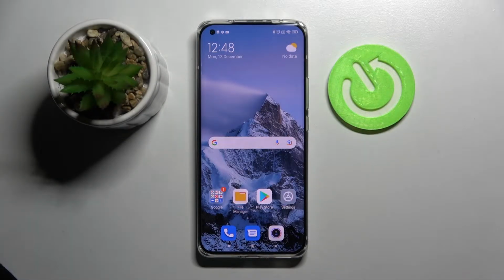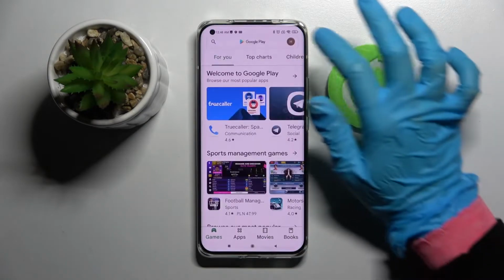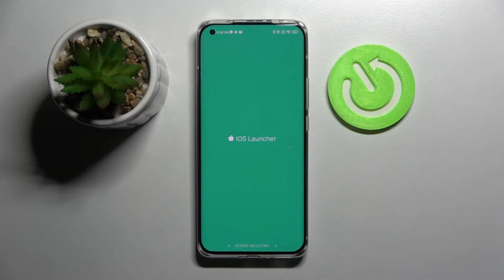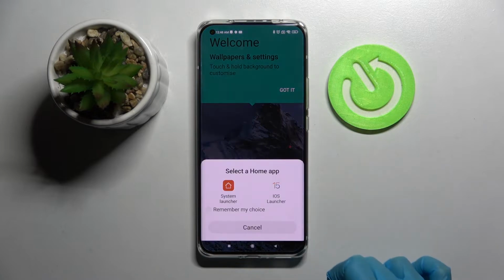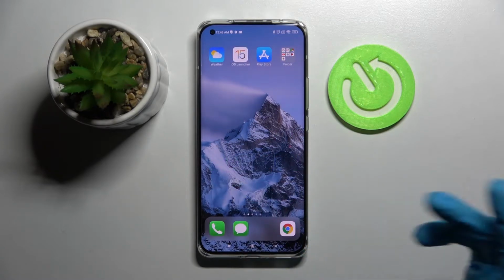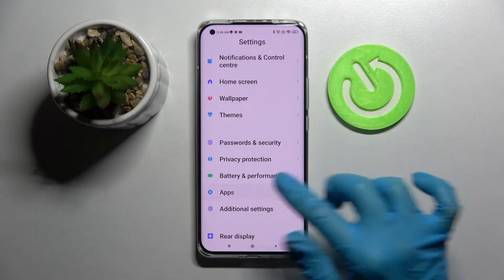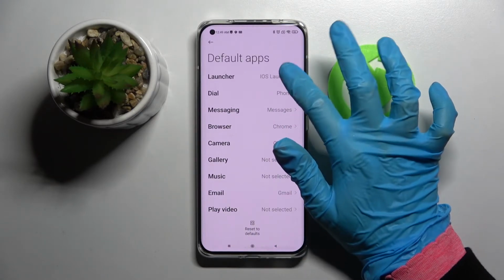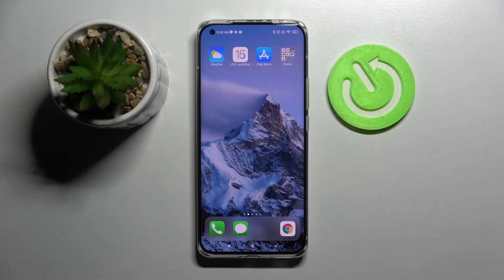Xiaomi Mi 11 Ultra - How To Download And Use iOS Launcher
If you like iPhone and want to have its functions on Xiaomi Mi 11 Ultra, this video might be essential. Simply watch our step-by-step tutorial video and learn how to install iOS Launcher on your Android smartphone.

How to Increase Vibration strenght on Xiaomi Mi 11 Ultra ?
Vibration mode Xiaomi Mi 11 Ultra
Vibration settings Xiaomi Mi 11 Ultra
How to Adjust Vibrations on Xiaomi Mi 11 Ultra